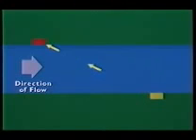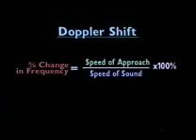Fluid Quantity and Flow part 3